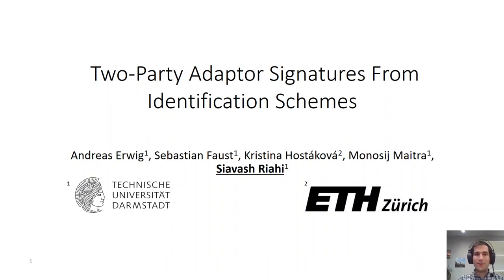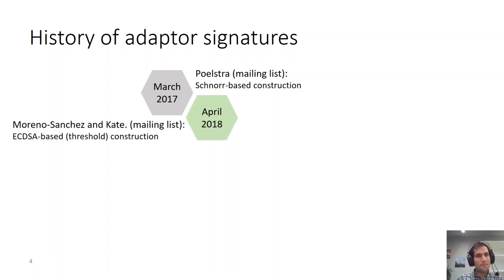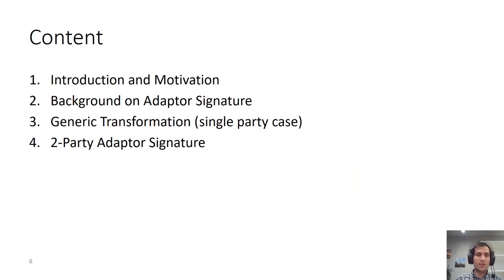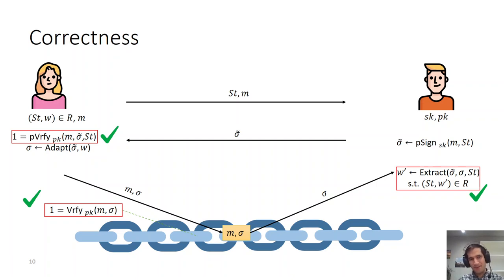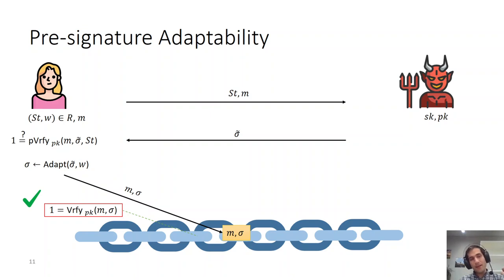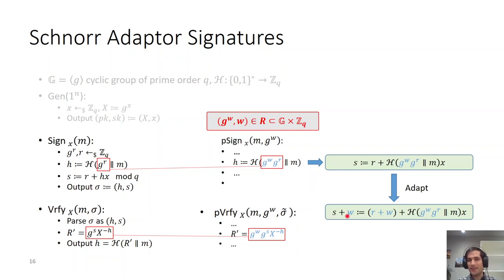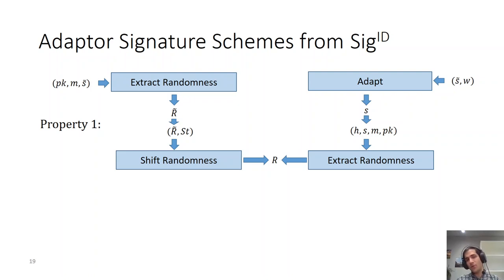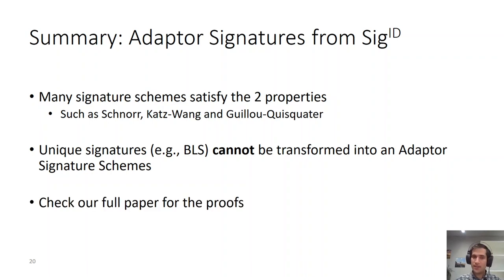Two-Party Adaptor Signatures From Identification Schemes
Paper by Andreas Erwig, Sebastian Faust, Kristina Hostáková, Monosij Maitra, Siavash Riahi presented at PKC 2021